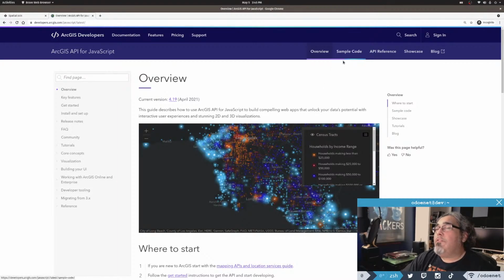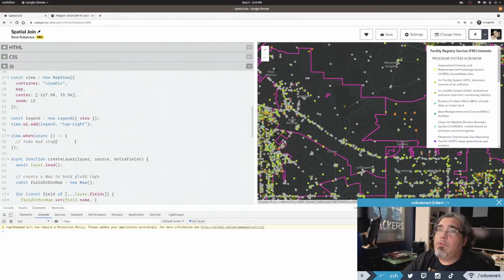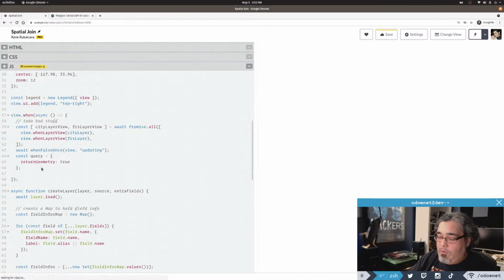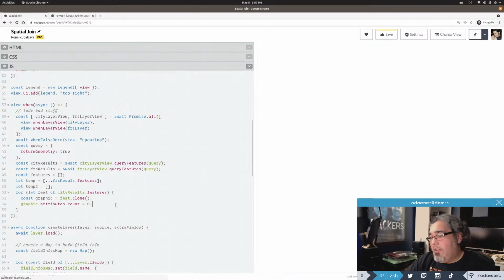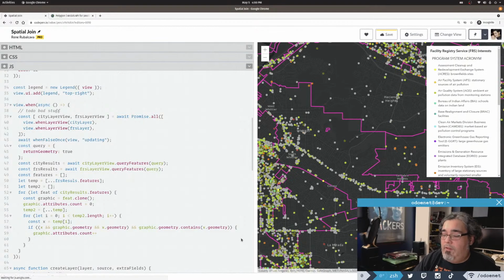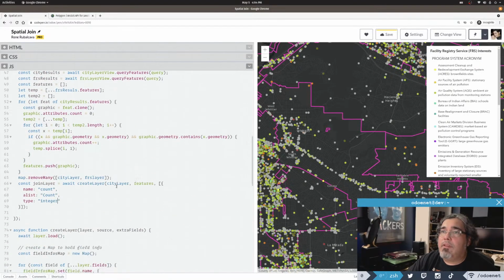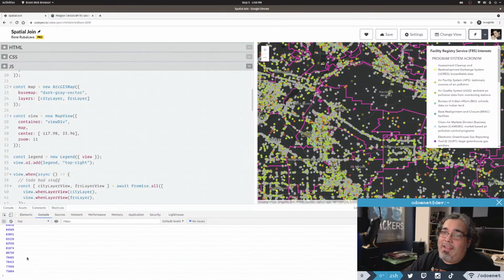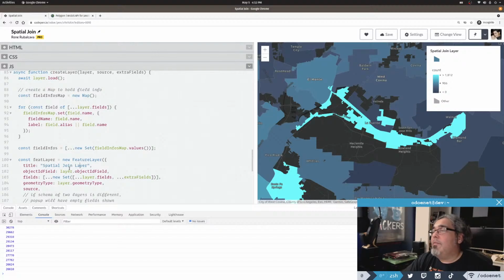Spatial Joins with ArcGIS JSAPI - You can do it, but do you want to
You can do spatial joins in your web apps! It might not be pretty, but it is doable!

ETH/BSC Tips
0xAa645E5C151Fec78Ba2A69BdE13d8Ab9648D9b9F

addr1qxzaexhem3zc3pszru0n8fuwe2jepzfpg3zgh35j0au79h4khr46ttwax64m6vjm6qf48l6a7ypmappk7an224qtp88svqeazf